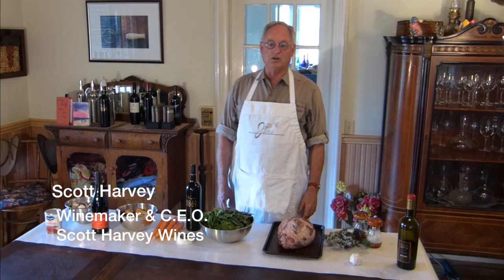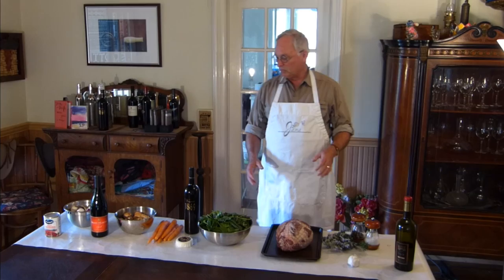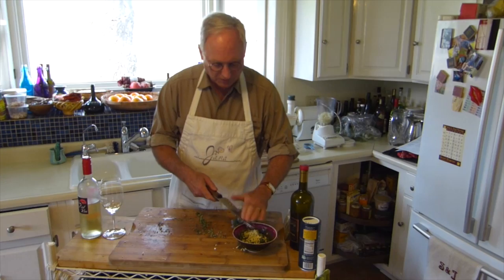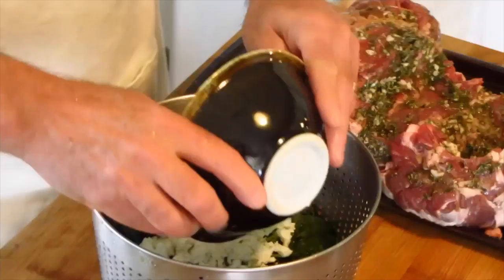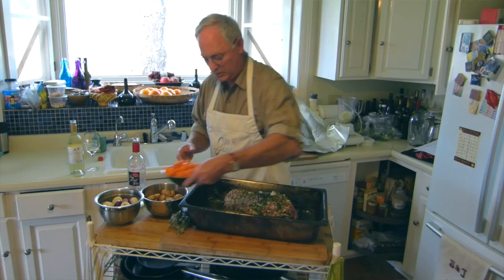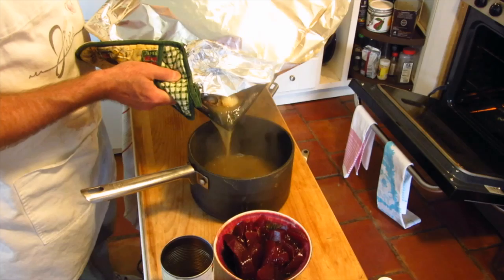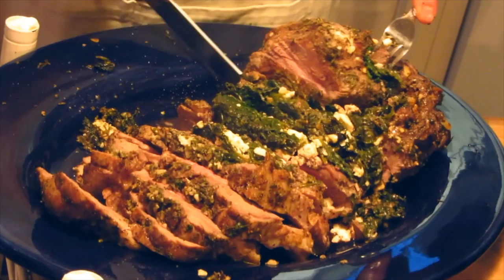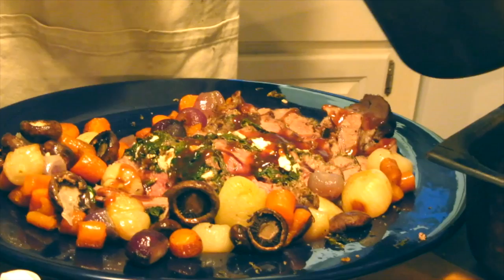Easter Dinner at Scott Harvey's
When a winemaker prepares Easter Dinner for you, it is going to be a special treat.  Scott Harvey is not only a great winemaker but a stellar cook.  He decided to share his favorite Easter recipe with you which just happens to pair well with his Syrah and Vineyard 1869 Zinfandel.  So many wines, so little time!  Happy Easter from Scott Harvey Wines!